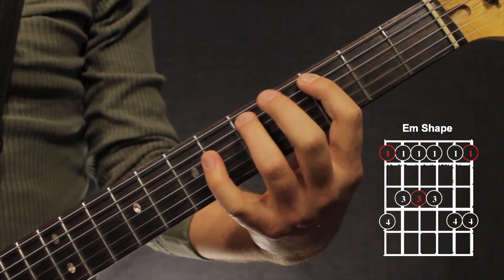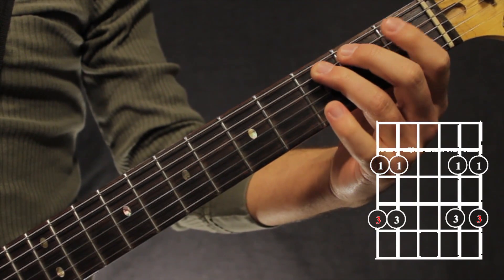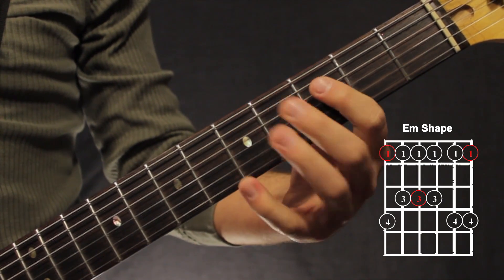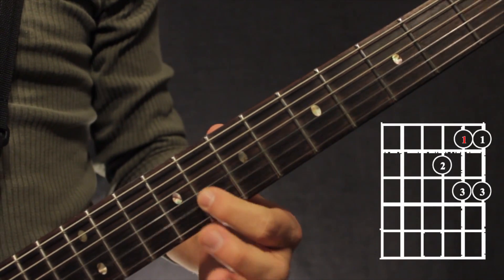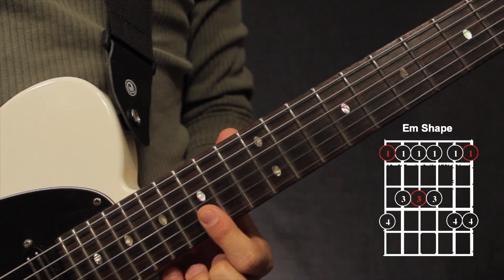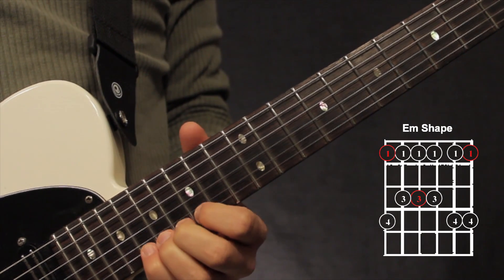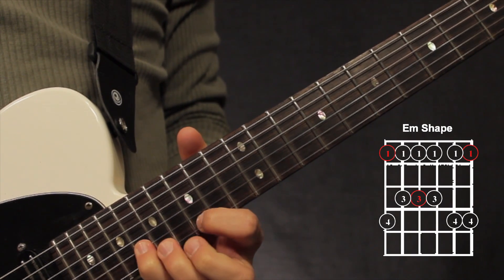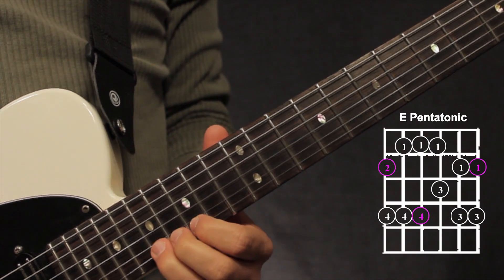Shook Me All Night Long Solo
Here's one of my favorite solos, AC/DC's "Shook Me All Night Long".

0:09 - Other Lead Techniques
0:09 - Usable Blues Shapes
0:09 - Bends and Vibrato